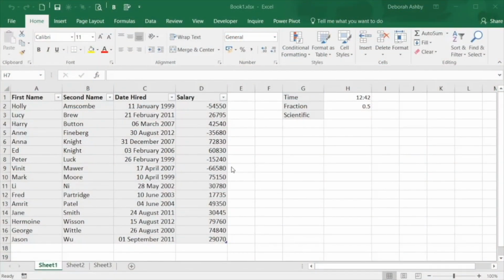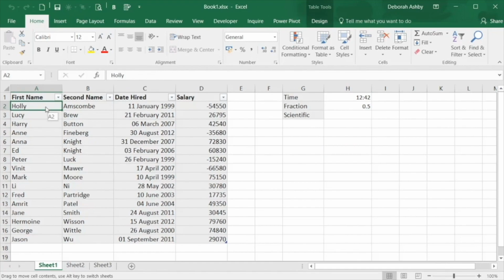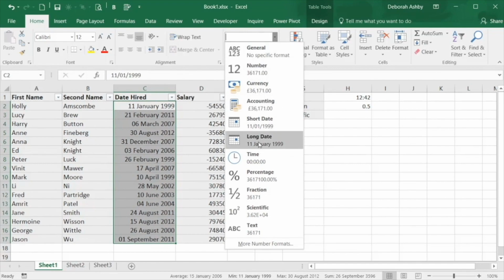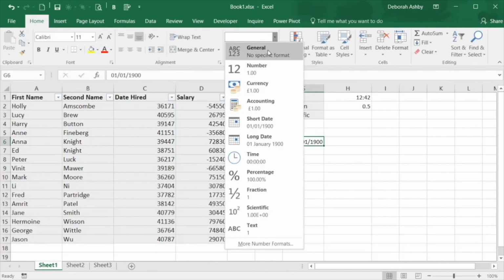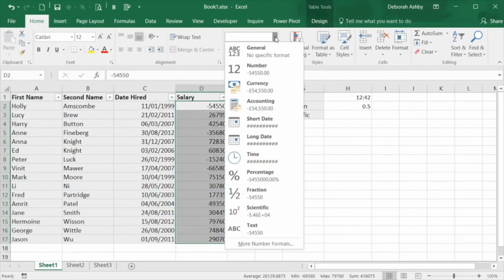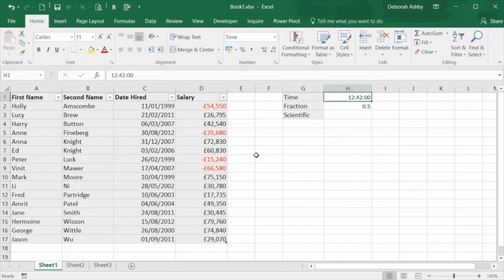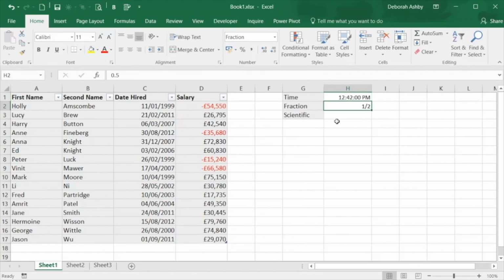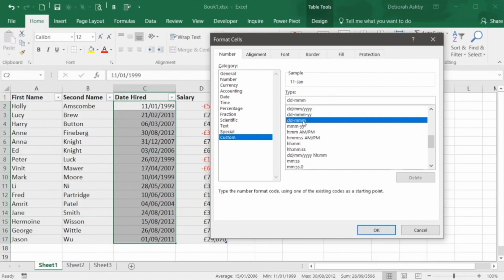Number and Date Formatting In Microsoft Excel (Tutorial)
If you'd like our '100 Most-Useful Excel Tips' for FREE, click below. This tutorial will help you brush up on the basics! Deb will teach you how to format dates and numbers in Microsoft Excel. Her hacks will give you more control over how you display your data.